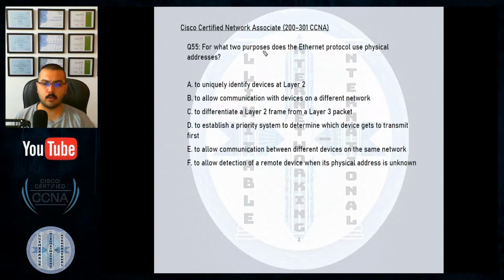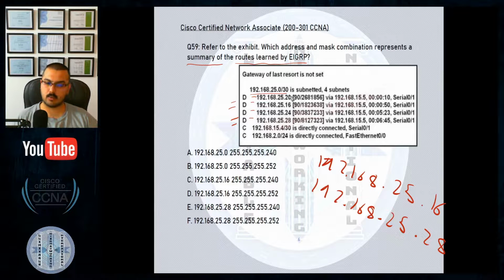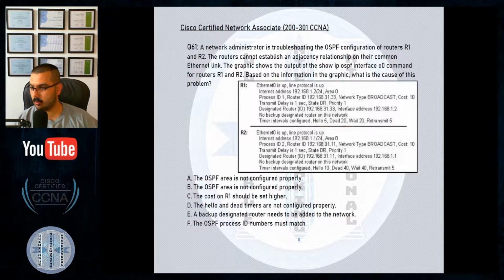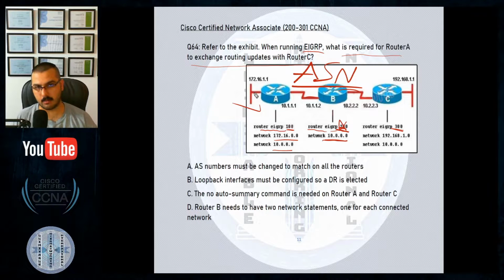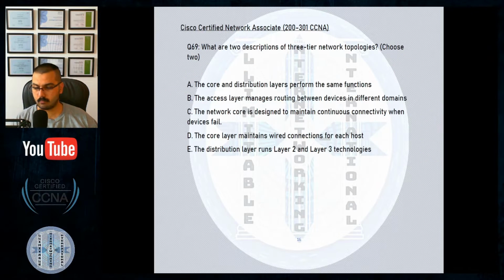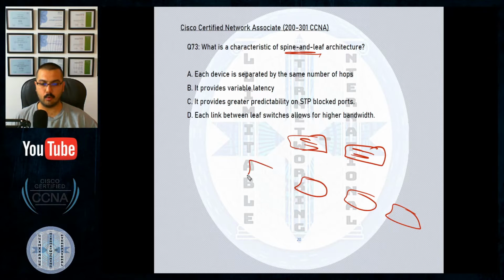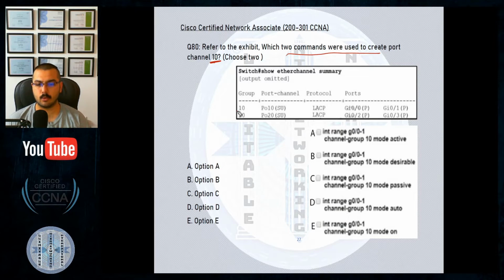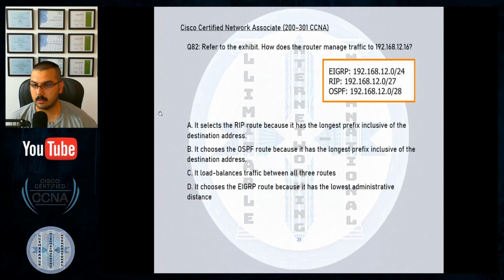09 - CCNA 200-301 - Exam Preparation - May-Part 3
In this series, you will get to know how does the CCNA exam looks like,
what might you see in the exam, how to answer, make use of time,
which types of questions you might see, and more,

in every video there will be 25 question discussed, hopefully to prepare you
the best before taking the online exam,

parts will keep updating,

PLEASE NOTICE, that it is expected first to study the complete exam course,
before starting here,